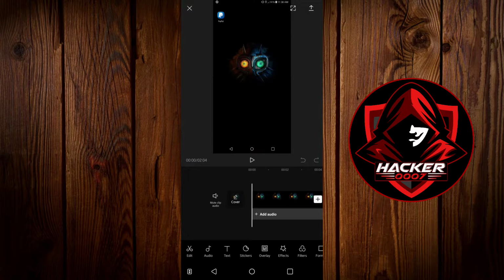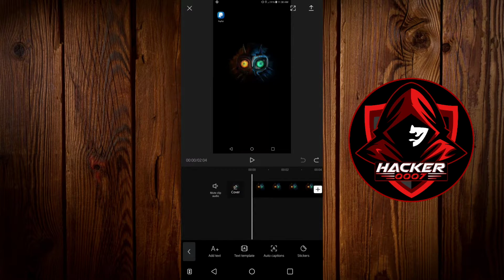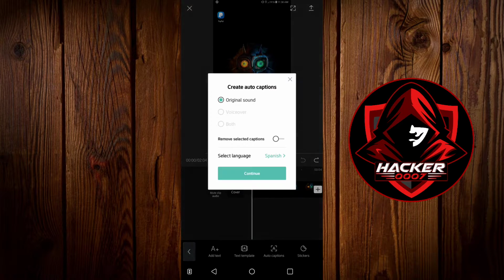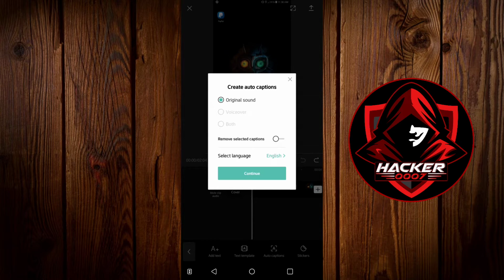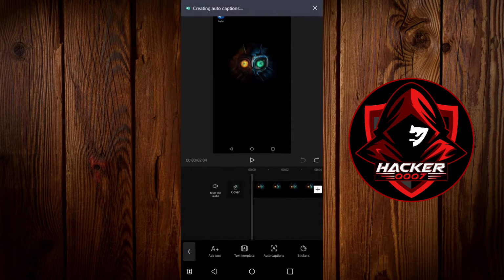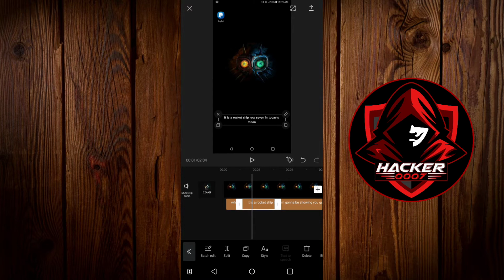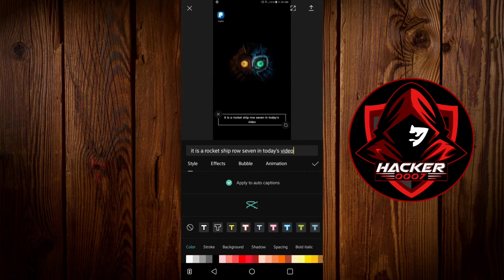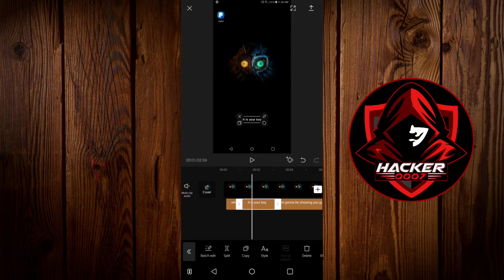Create English Subtitles With CapCut Auto Captions Feature | How To Use Auto Captions in CapCut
In this video I will show you how to use the CapCut Auto Captions Feature to Create English Subtitles for your videos. This is very simple to do but most people still don't know how to use this feature so in this video I will show you how to use this feature. Stick around if you want to know how to use the Auto Captions Feature in CapCut.